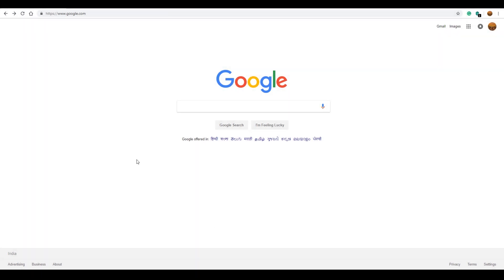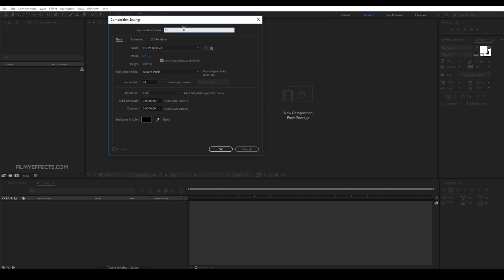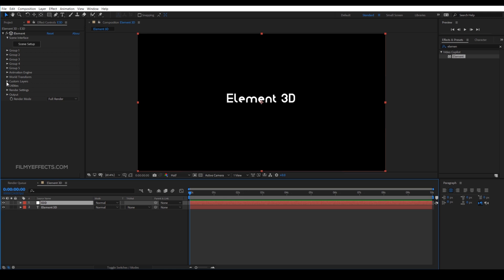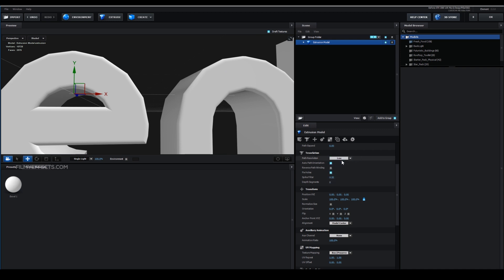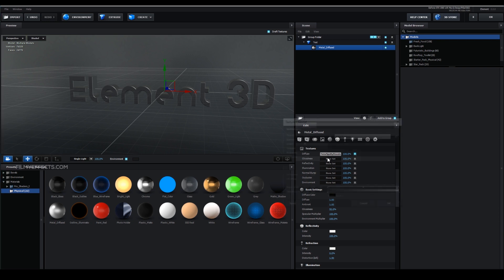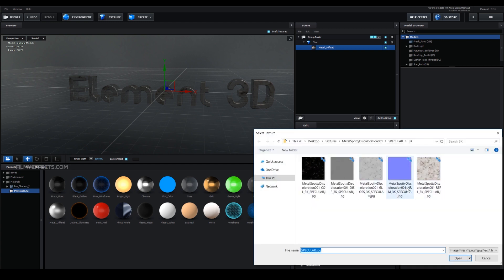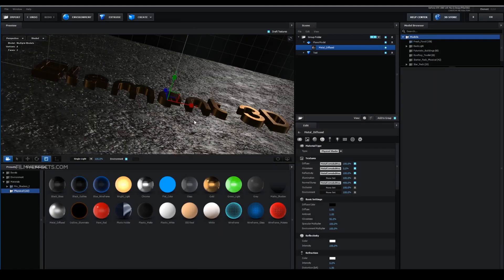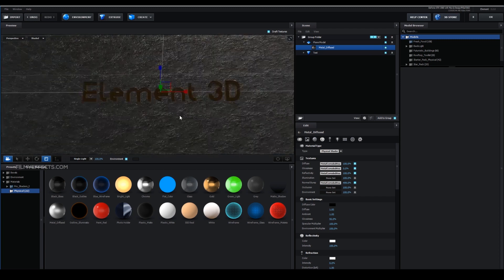ELEMENT 3D Title Animation - After Effects Tutorial (தமிழ்) | Part 01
Want to become an After Effects professional and Get a High Paying Job?

The Assets I use for producing these videos

My Laptop
My Monitor
Main Camera
Keyboard & Mouse

Must-read BOOKS for CREATIVE PEOPLE

Steal like an artist
Start with why
Disrupt yourself
22 Immutable laws of marketing

Join the Visual FX Tamil FB group now!

Checkout our AFTER EFFECTS TAMIL TUTORIAL playlist to get started!

WATCH OUR AFTER EFFECTS BEGINNERS COURSE IN TAMIL